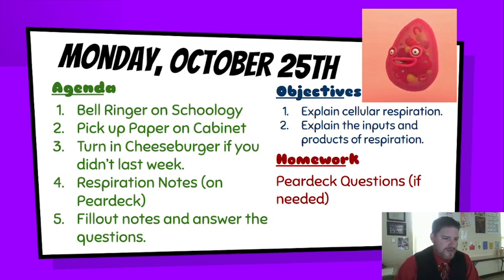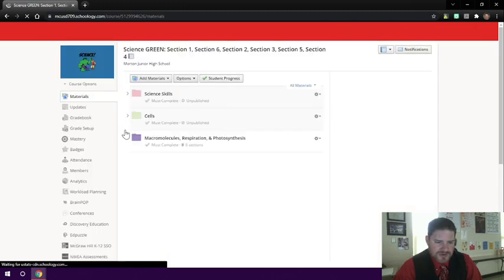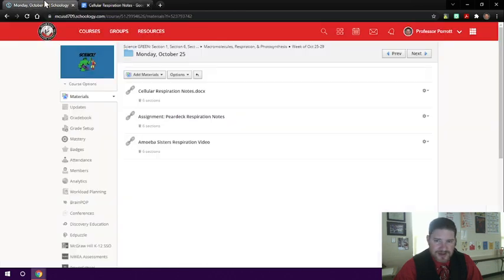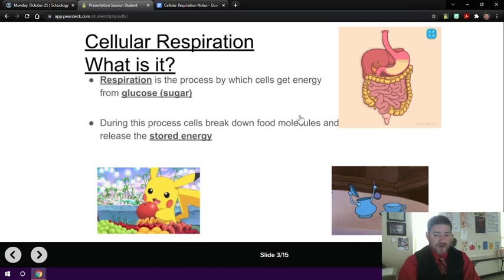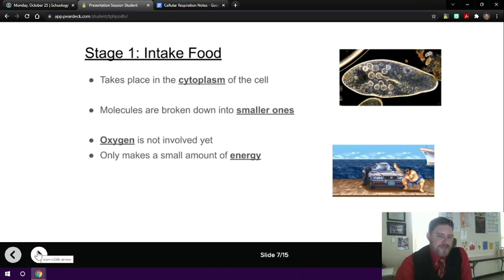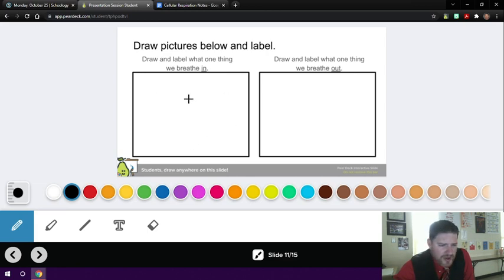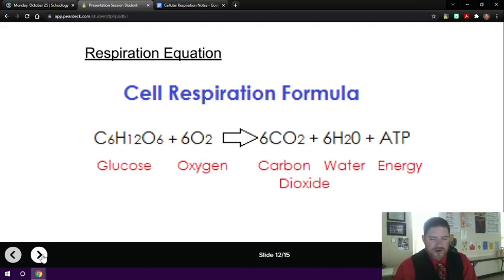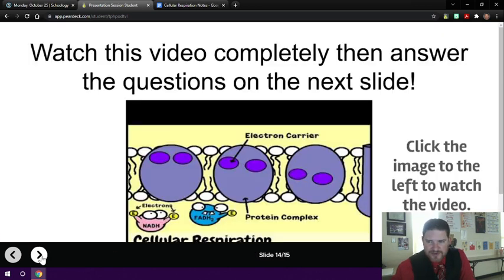Science Lesson 10/25